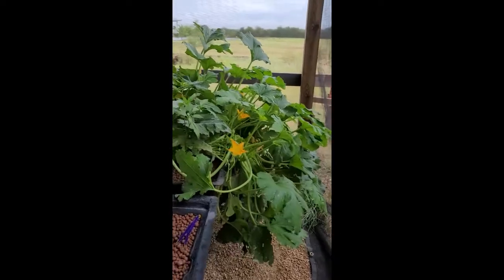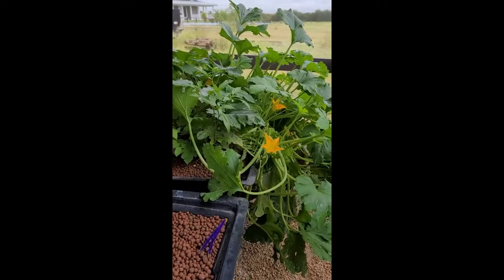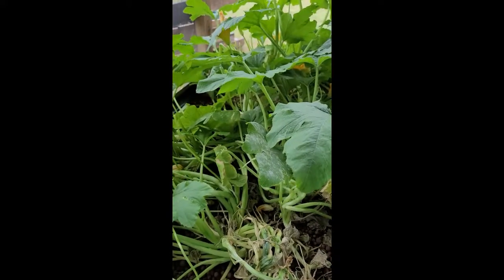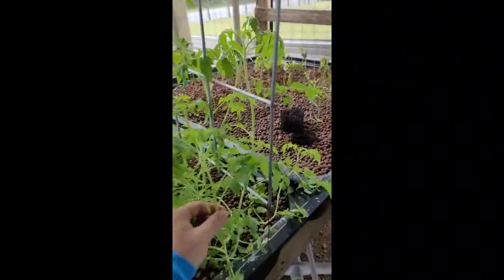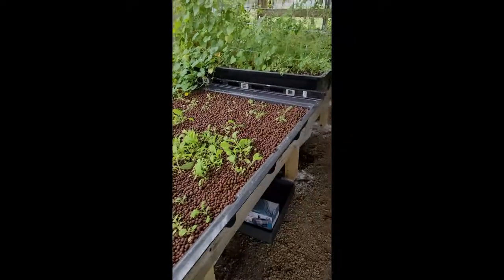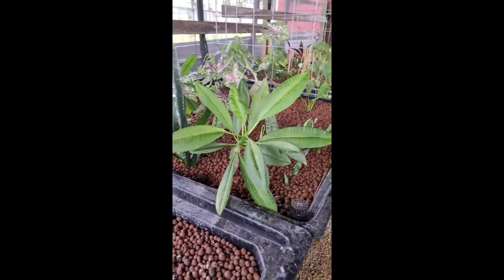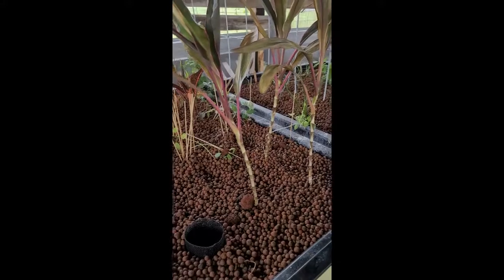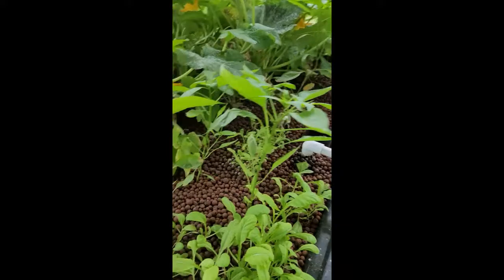Pros and Cons of Aquaponics - top things to know aquaponics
Here are the top things to know about aquaponics.  Number one thing I wish I knew about the aquaponics system.  There are many pros and cons of aquaponics.  Mostly pros but the system does have some challenges.